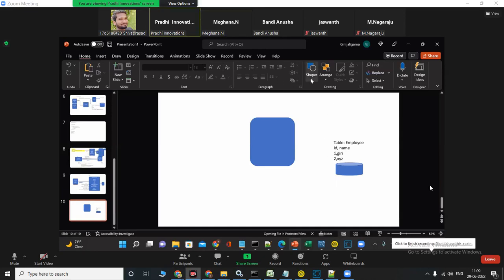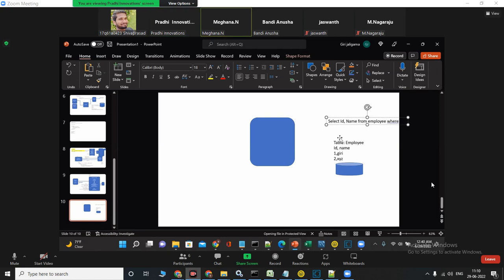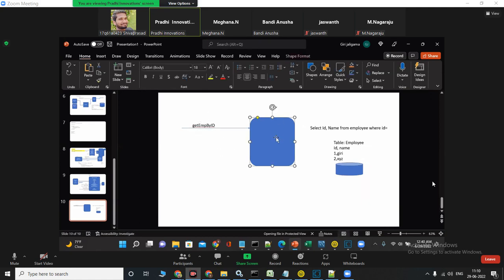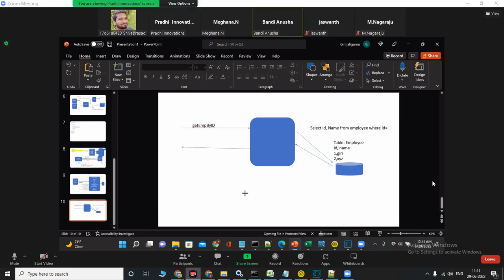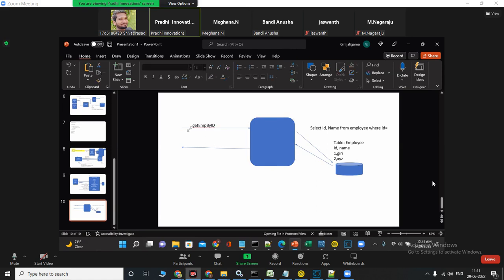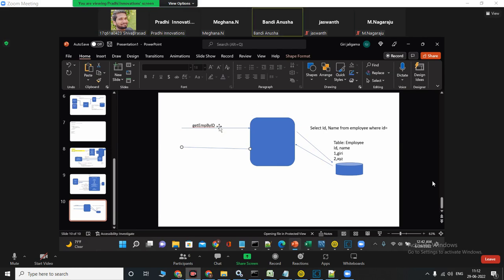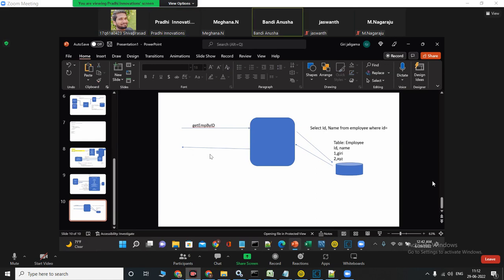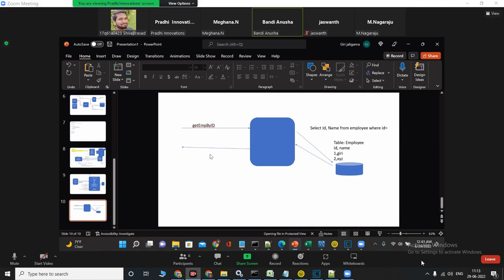web method real time project question sample//real time project pattern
web method real time project question sample//real time project pattern//KRUTHIKMANNY CREATION